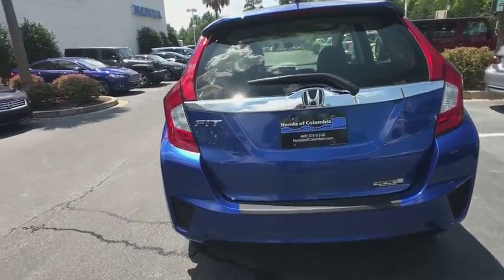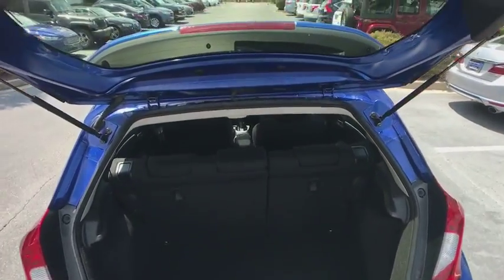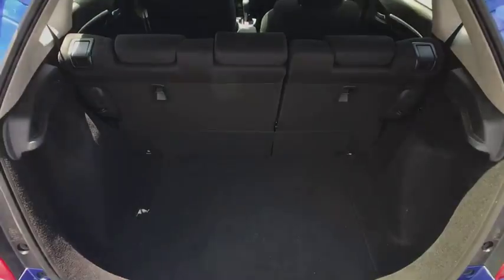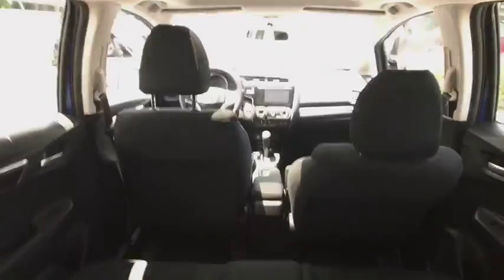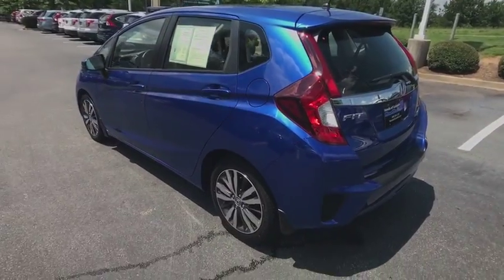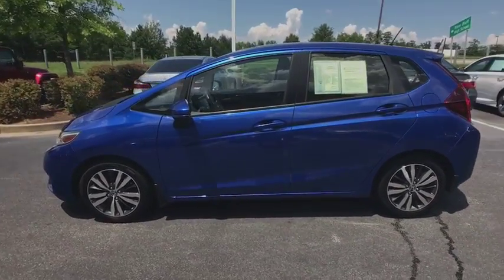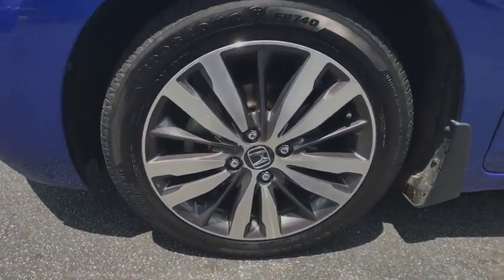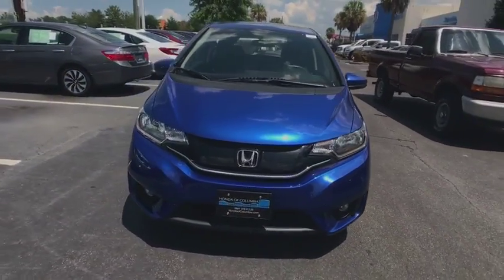2016 Honda Fit Columbia, Lexington, Irmo, West Columbia, Aiken, SC 2181490A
Aegean Blue Metallic U 2016 Honda Fit available in Columbia, South Carolina at Honda of Columbia. Servicing the Lexington, Irmo, West Columbia, Aiken, SC area.

2016 Honda Fit EX 1.5L I4 32/38mpg** Certified. Clean CARFAX. CARFAX One-Owner. Bluetooth Capable, 6 Speakers, Air Conditioning, Alloy wheels, AM/FM radio, AM/FM/CD Audio System, Bumpers: body-color, CD player, Dual front side impact airbags, Electronic Stability Control, Exterior Parking Camera Rear, Front wheel independent suspension, Fully automatic headlights, Outside temperature display, Power moonroof, Power windows, Radio data system, Remote keyless entry, Security system, Speed control, Spoiler, Tachometer, Tilt steering wheel. 38/32 Highway/City MPG**brbrbrAwards:br * JD Power Vehicle Dependability Study * ALG Residual Value Awards * 2016 KBB.com Best Resale Value Awards Subcompact Car * 2016 KBB.com Brand Image Awardsbr2016 Kelley Blue Book Brand Image Awards are based on the Brand Watch(tm) study from Kelley Blue Book Market Intelligence. Award calculated among non-luxury shoppers.  Kelley Blue Book is a registered trademark of Kelley Blue Book Co., Inc. Reviews:brbr * Unmatched small car versatility thanks to unique rear seat design; high fuel economy; spacious seating and cargo area; excellent visibility. Source: EdmundsbrbrbrHonda of Columbia is not responsible for any price discrepancies, statements of condition, or incorrect equipment listed on any vehicle. Pricing excludes tax, tag, registration and title and includes $225.00 closing fees. It is a charge that is permitted but not required by law and is filed with the S.C. Department of Consumer Affairs. All discounts may not be combined with the low APR. While every reasonable effort is made to ensure the accuracy of this information, we are not responsible for any errors or omissions contained on these pages. Please verify any information in question with Honda of Columbia.